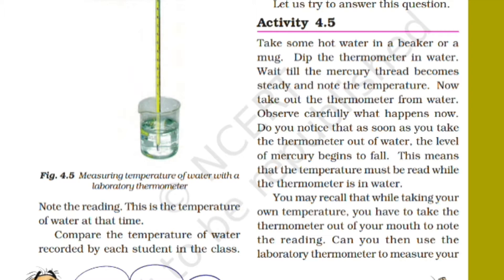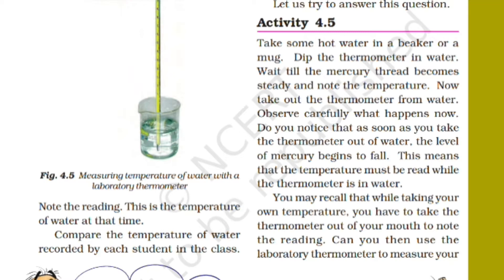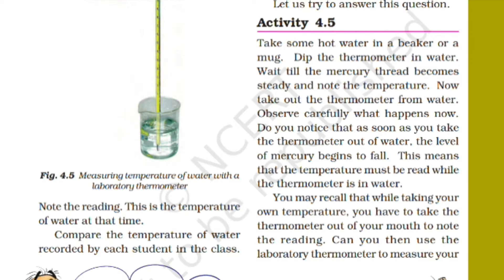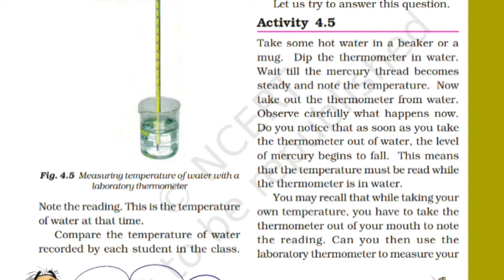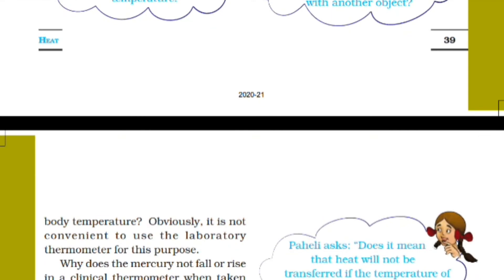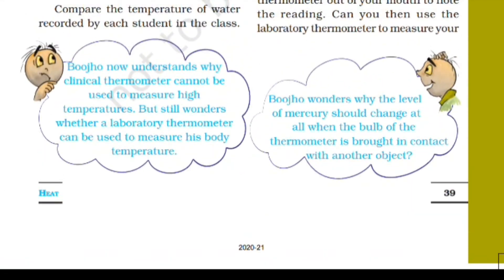Class-7|| Physics|| Chapter-4|| Heat|| Activity 4.5|| NCERT